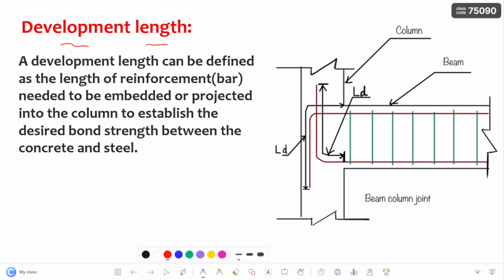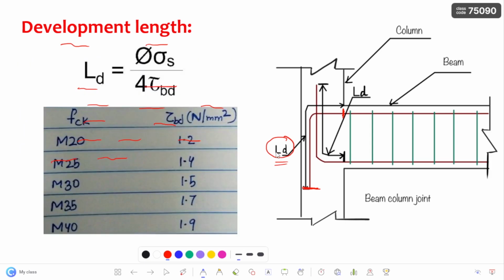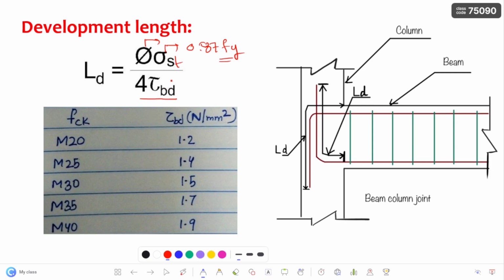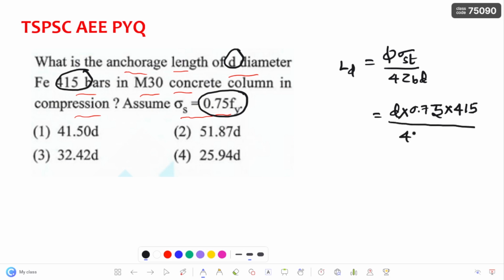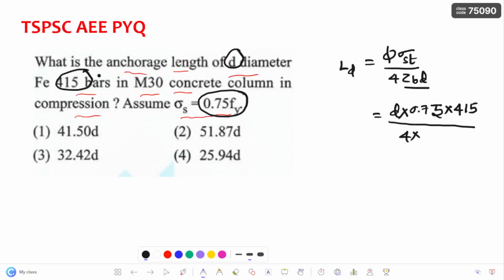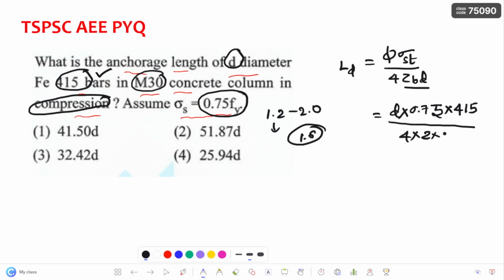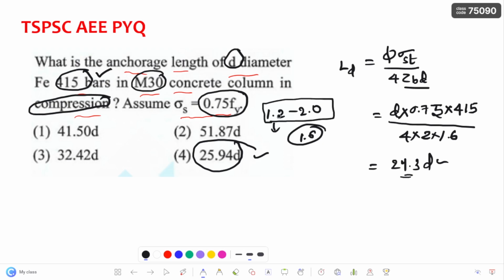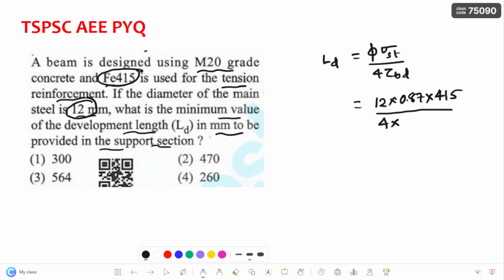Development length || RCC || TSPSC AEE previous year questions(2023) part-1